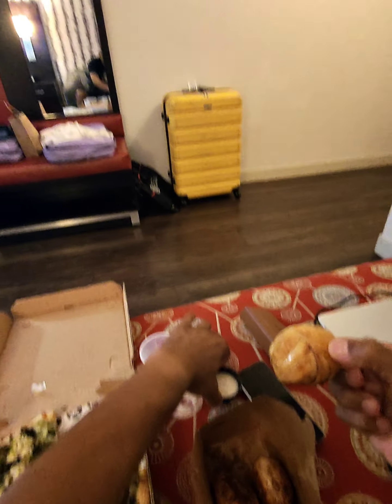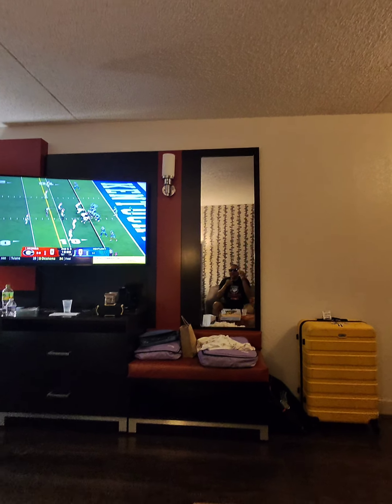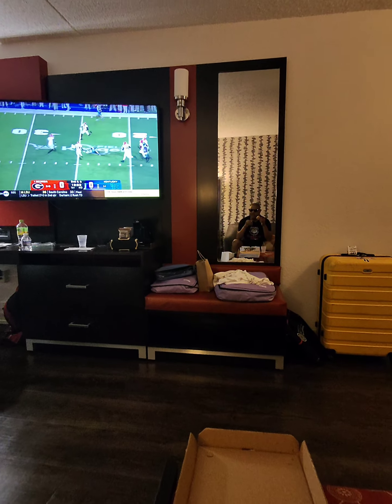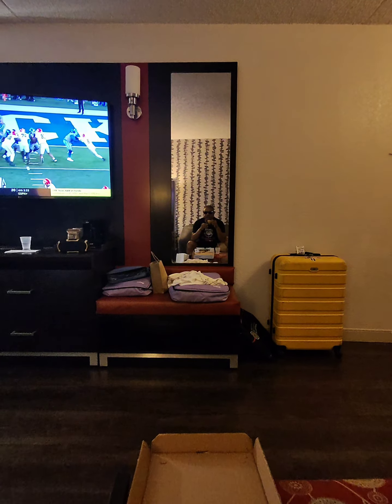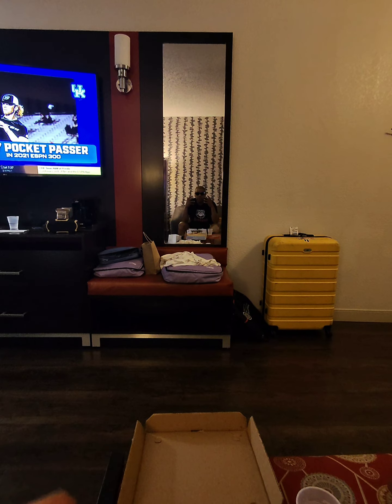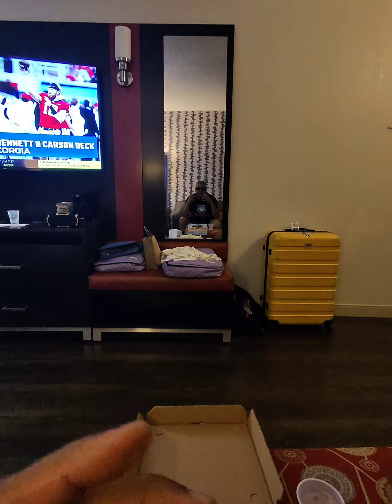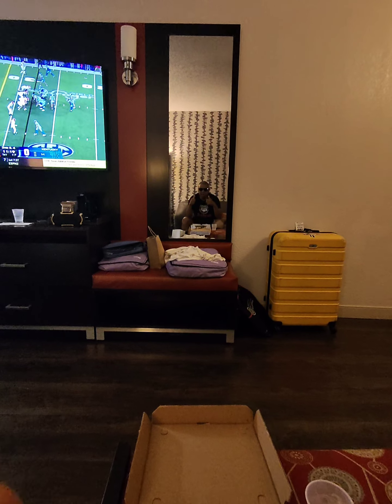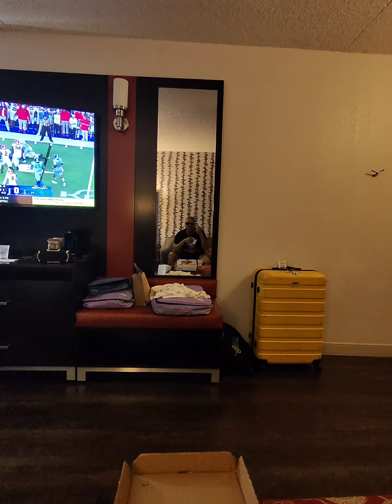Have You Ever Eaten Mexican Cinnamon Knots?